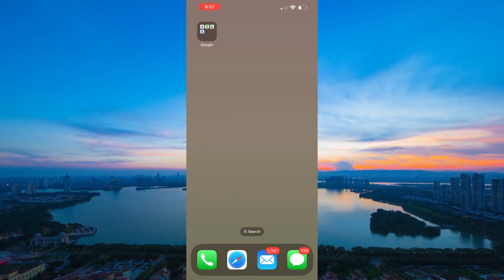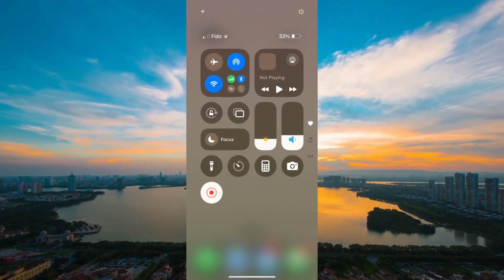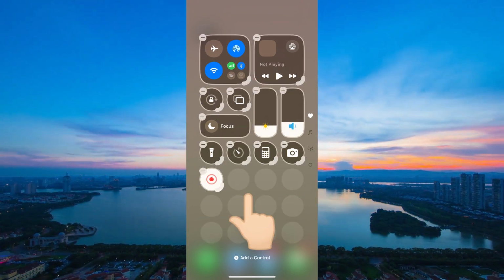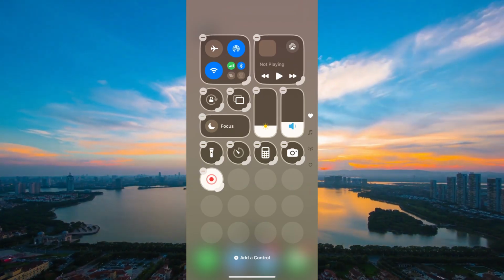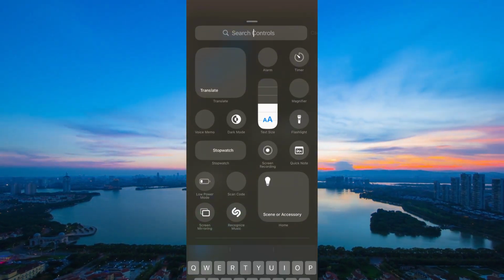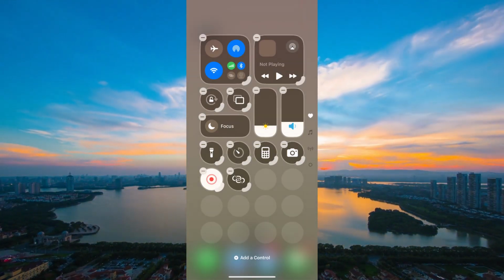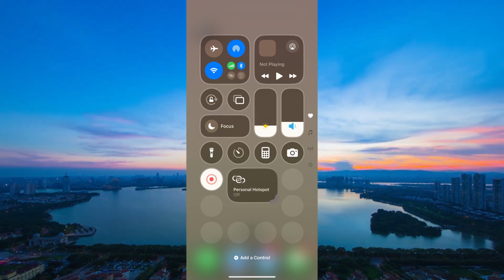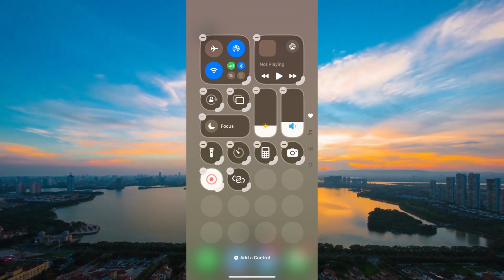How To Add Hotspot Button In Control Center On iPad & iPhone | iOS 18 | Easy Guide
Looking for a guide on how to add hotspot button in control center on iPad & iPhone iOS 18? In this video, we'll guide you on how to add hotspot button in control center on iOS 18.

This method works for both iPad & iPhone.